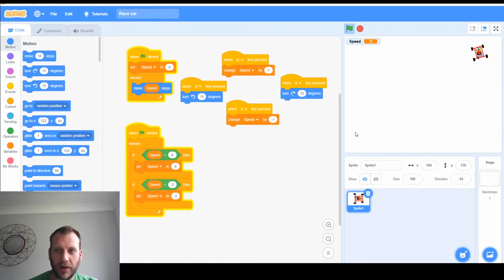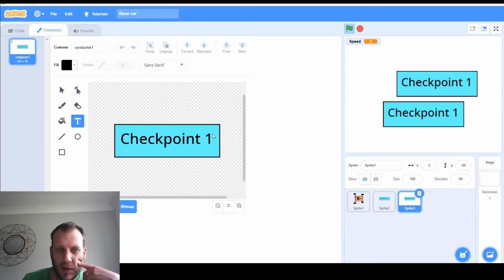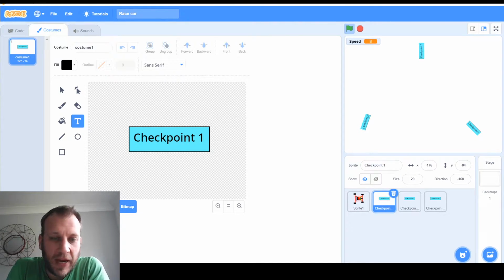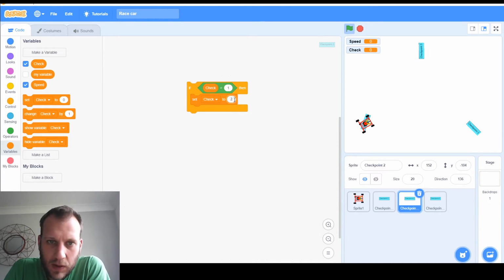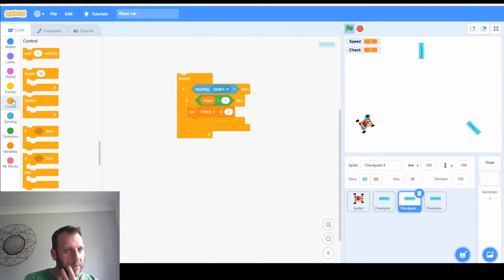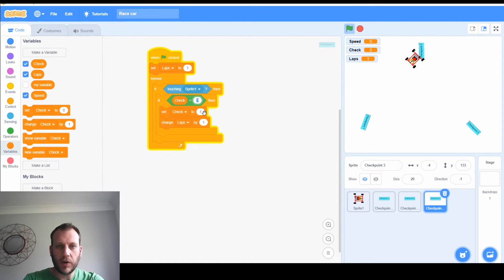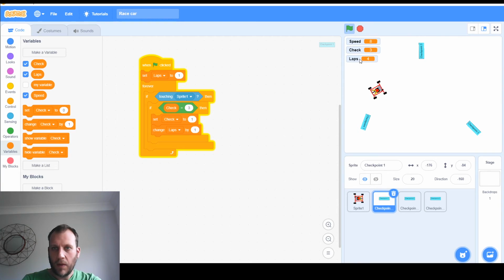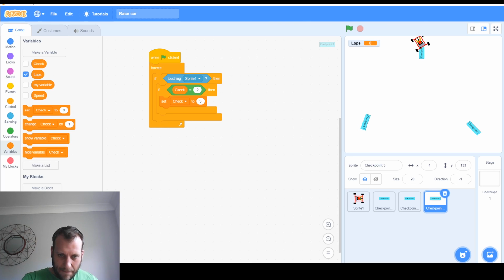Race car (Checkpoints)- Scratch Part 2